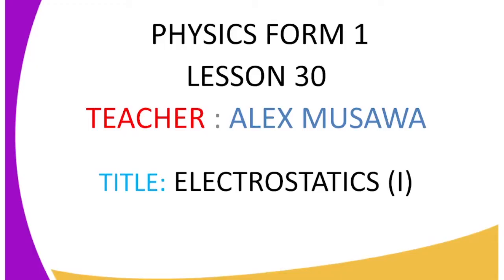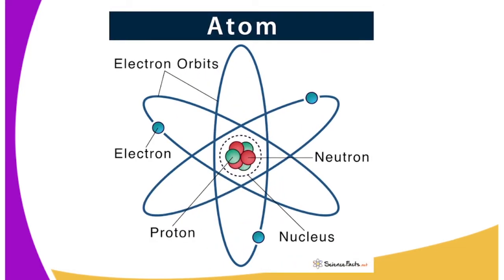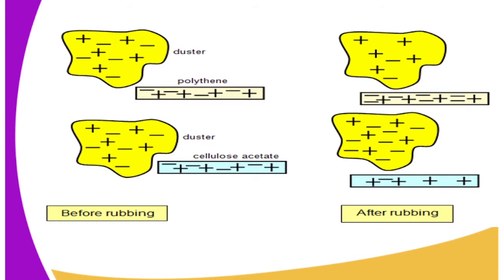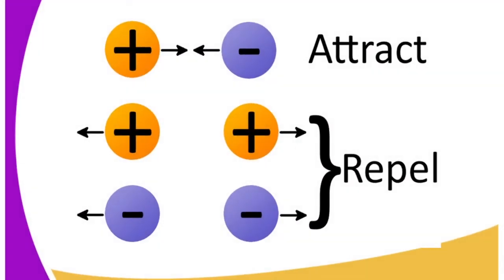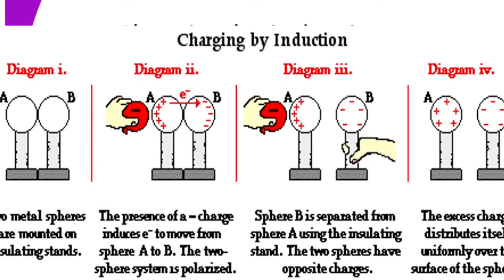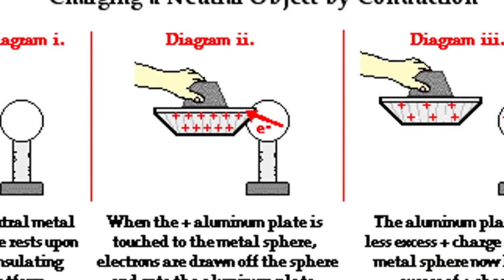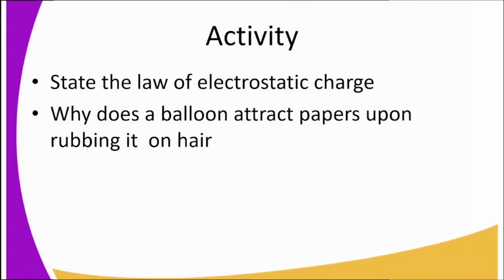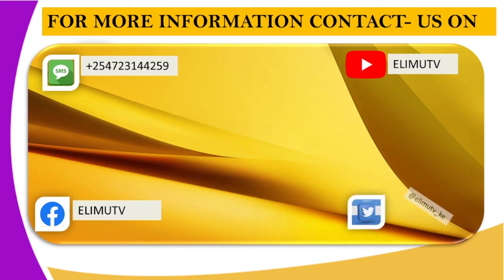FORM 1 PHYSICS LESSON 30 ELECTROSTATICS I